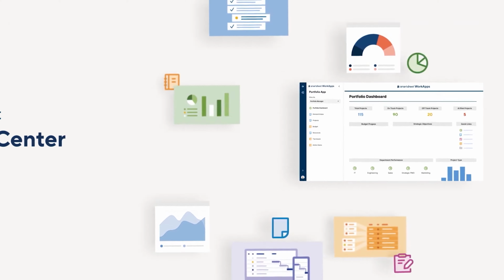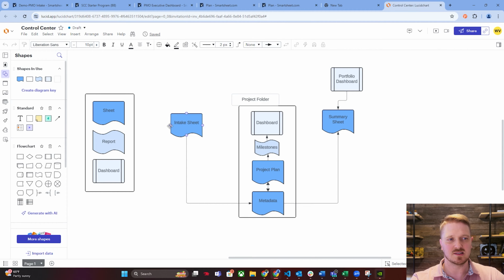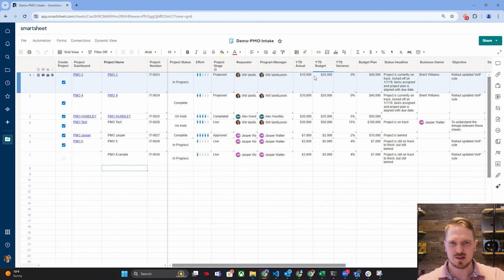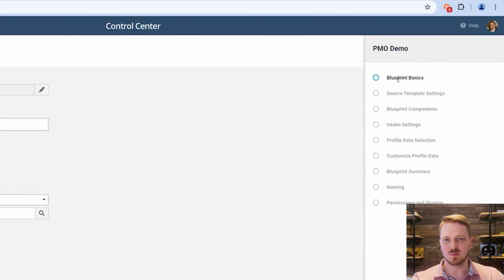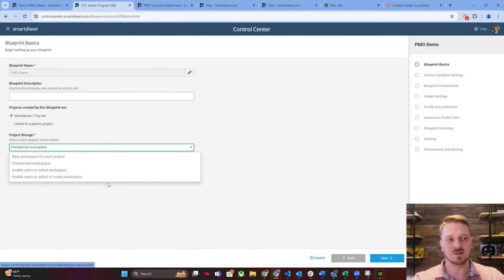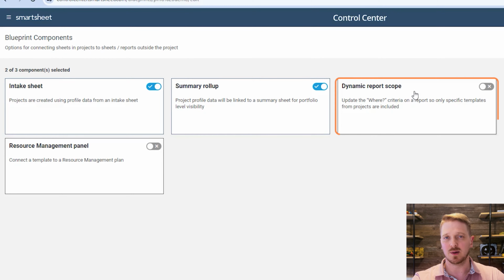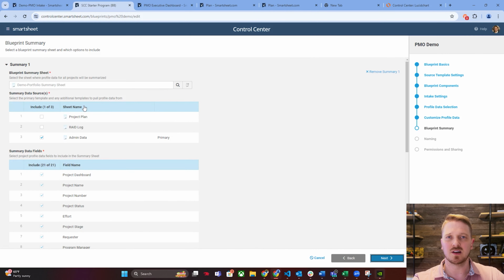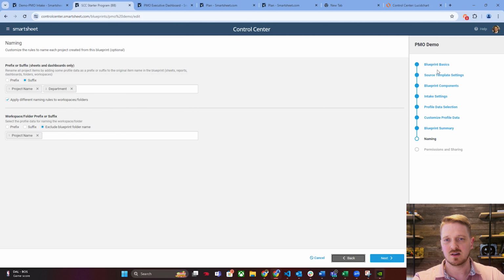How to Use Control Center in Smartsheet? (BEGINNER TUTORIAL 2024)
Do you want to start using Smartsheet's Control Center?

In this new video, Will shows you how to manage projects, keep track of tasks, and collaborate seamlessly with your team. Learn to start new projects, set up custom reports, and link data effortlessly. Plus, discover the best ways to duplicate projects, navigate through them, and use the metadata sheet to stay organized.

Watch now and let's transform your project management skills with Smartsheet!

00:00 How to use the Smartsheet Control Center
0:35 How does the Control Center duplicate projects
01:43  What does a metadata sheet do?
02:18 How to start a new project in Control Center?
02:54 Post-creation steps?
03:30 How to set up Control Center?
04:01 What are blueprint basics in Control Center?
04:30 What workspace options are available?
05:04 How are assets managed in Control Center?
05:34 How to set up dynamic reports?
06:03 How to integrate resource management?
06:33 How is data linked in projects?
07:04 How to customize profile data settings?
07:32 How does Control Center aggregate data?
08:00 What permissions are needed for projects?